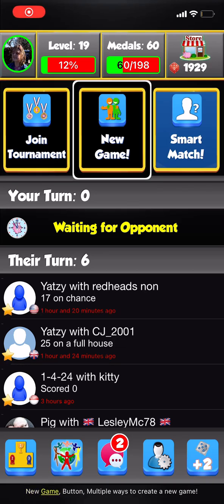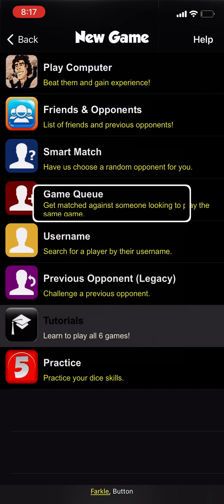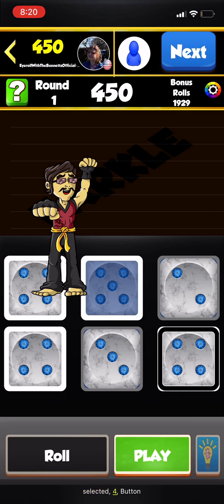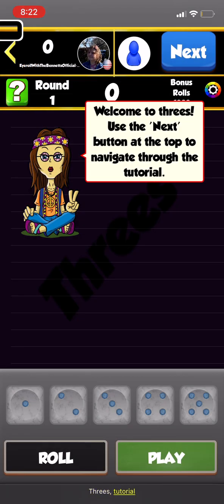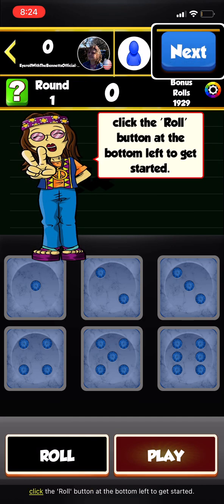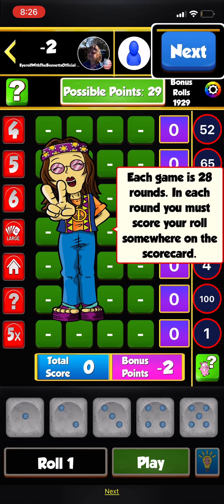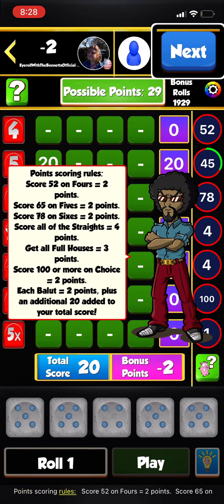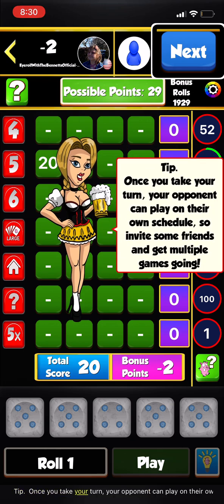Relaxing DiceWorld 🎲 tutorials VoiceOver user🗣️